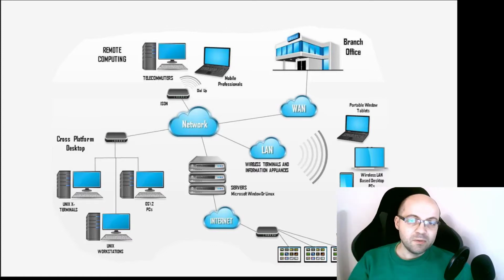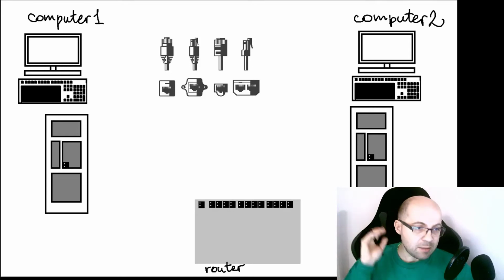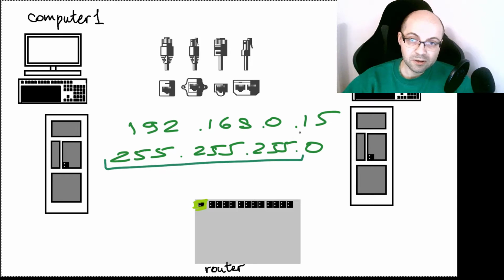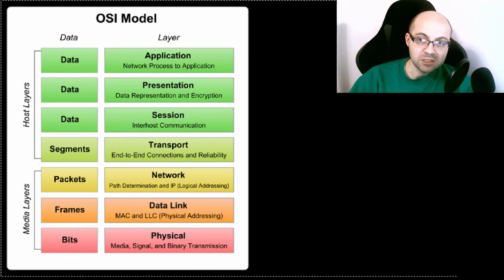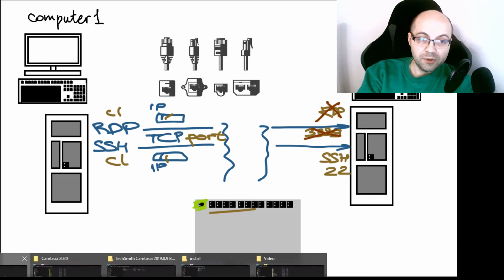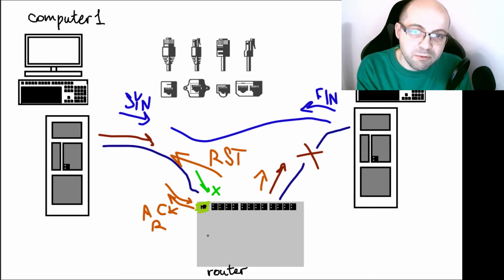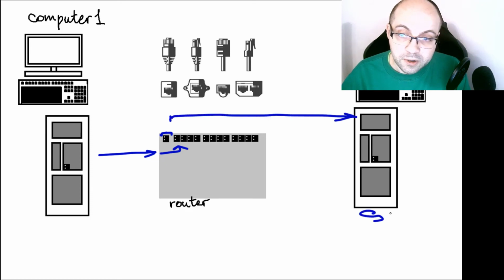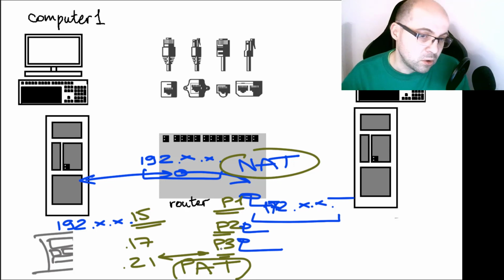09. TCP/IP Outline - Networking for Dummies (and more)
A guide on basics of understanding and troubleshooting of TCP/IP connections. A brief look into NAT/PAT, and basic command line, and a description of tools like PortQRY/Wireshark.

A useful training course: "Interconnecting Cisco Networking Devices, Student Guide"
There are four parts: Part 1,2,3,4 (abbreviated as ICND1, ICND2, ICND3, ICND4) you can find online.